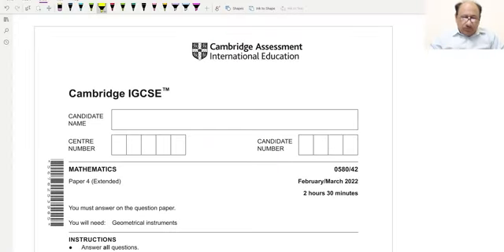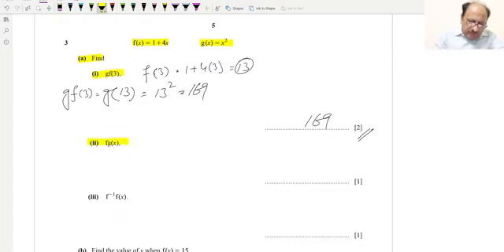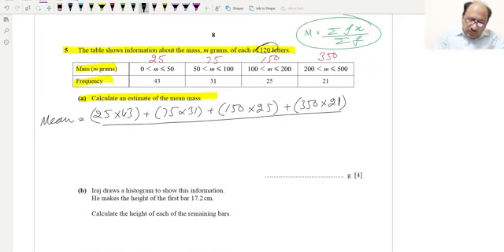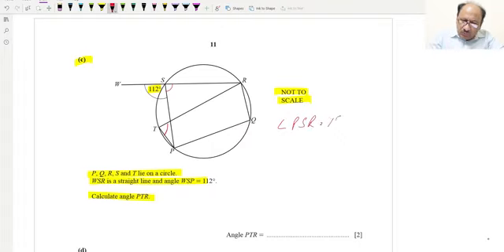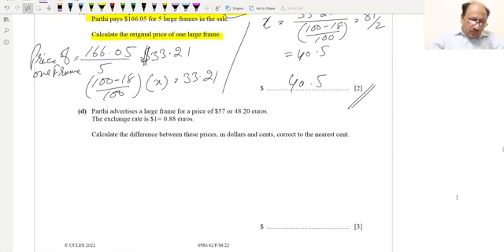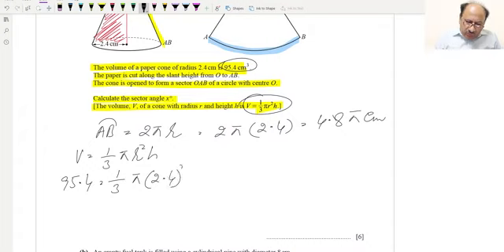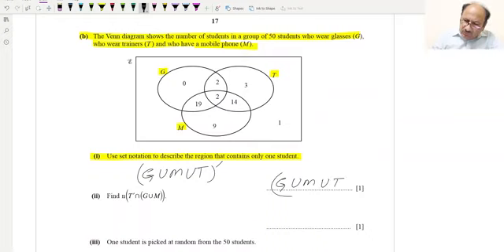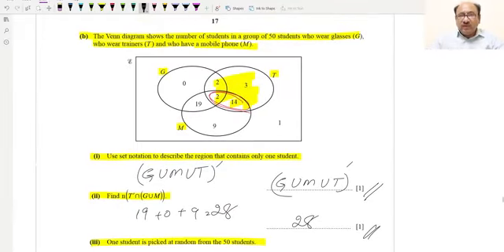IGCSE 0580 F/M 22/P42